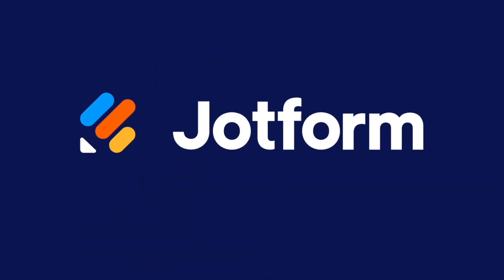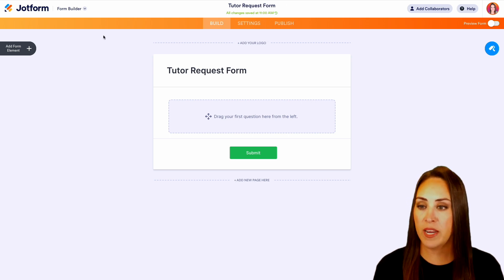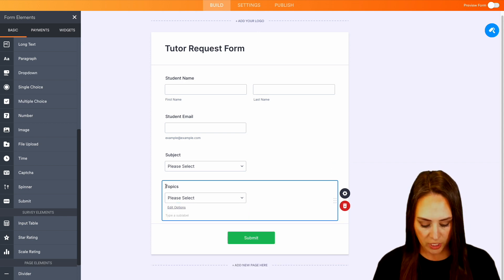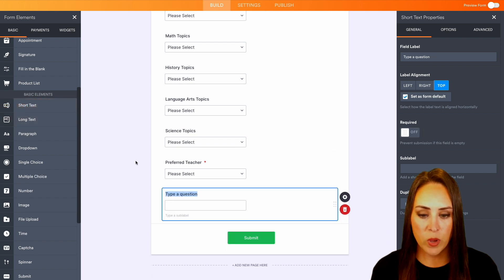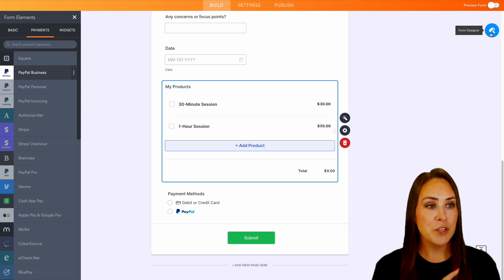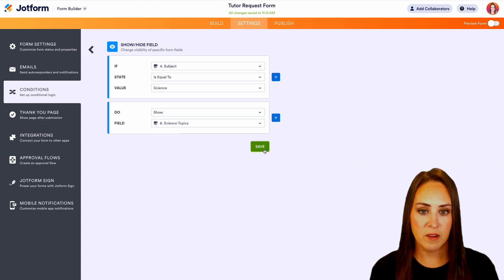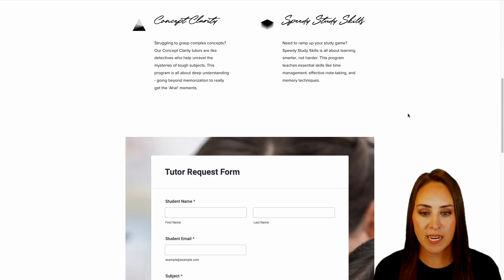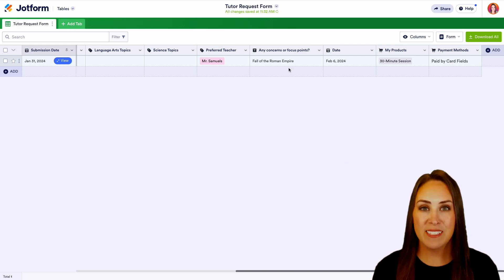How to Create a Tutorial Request Form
Do you need to create a tutorial request form? With Jotform, you can use our online form templates to automate your tutoring business. Watch this quick video to learn how.
LINKS & RESOURCES
👋 ABOUT JOTFORM
Hi, we're Jotform, a full-featured online forms platform that makes it easy to create robust forms and collect important data. Check us out